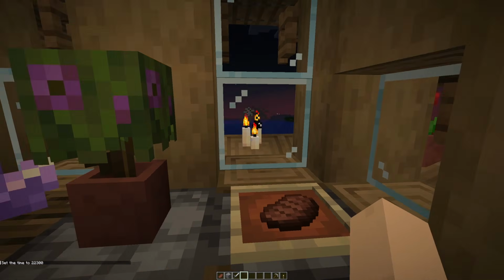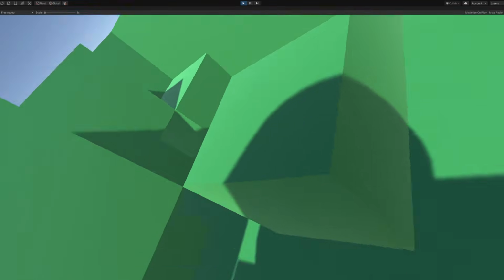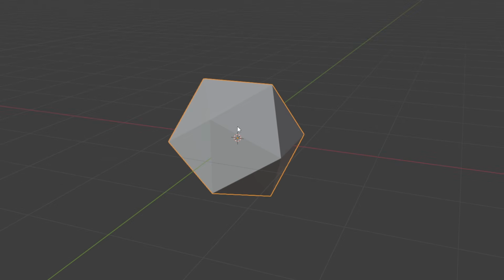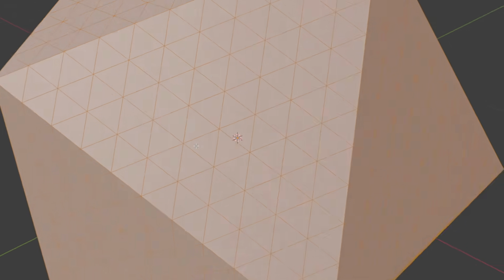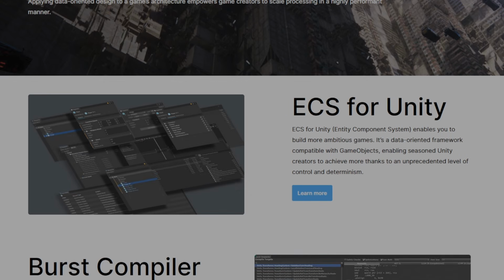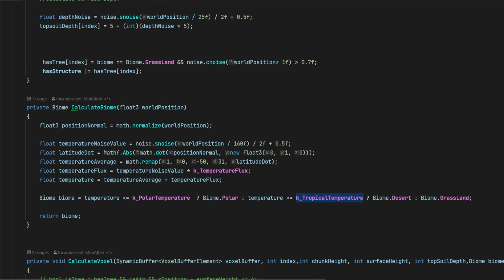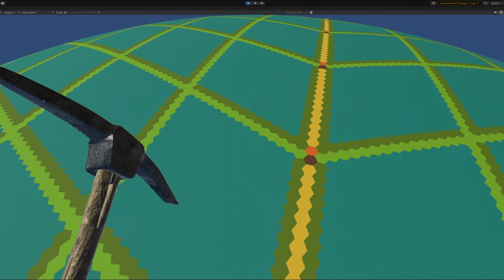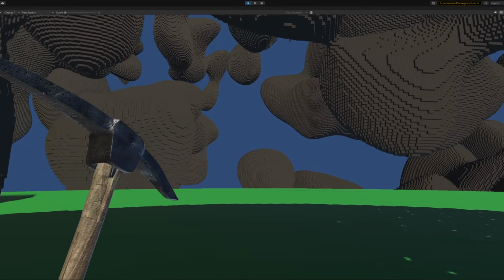What if Minecraft was spherical - PlanetSmith Episode 1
This is the first in a series where I dive into the creation of PlanetSmith. Come follow the journey.